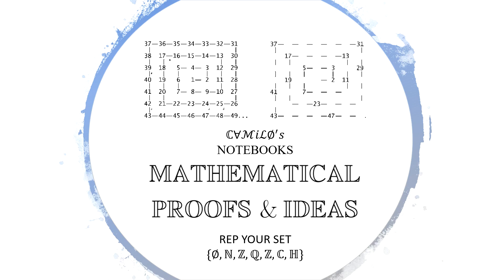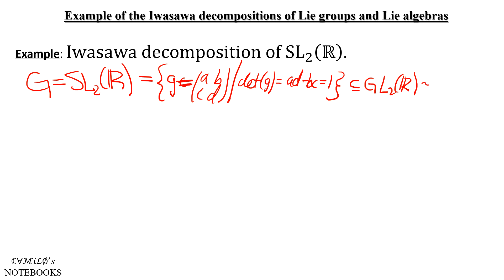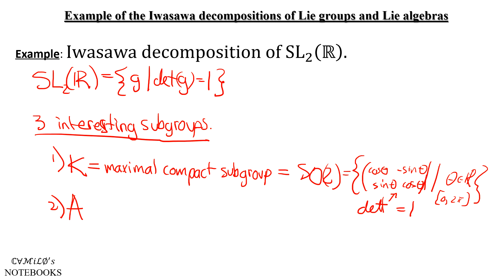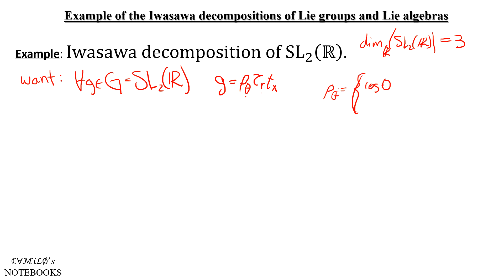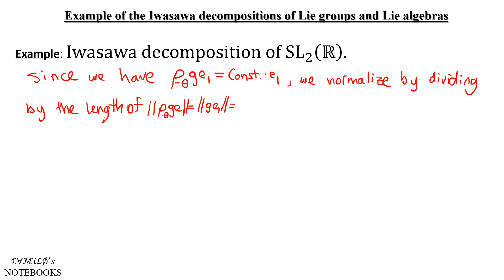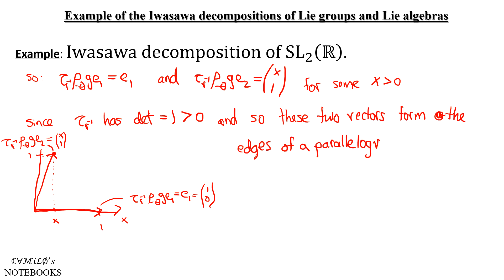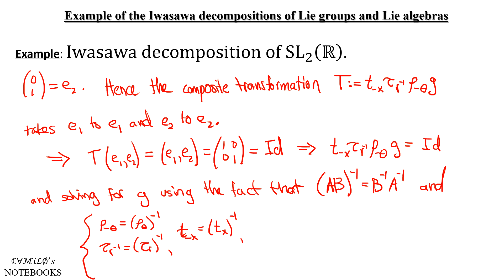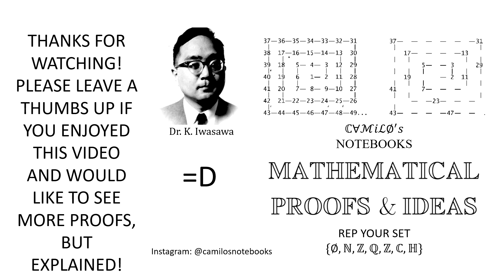Iwasawa decomposition of the Lie group SL(2,R) worked out!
A little bit more advanced video that deals with representation theory of Lie groups, specifically the Iwasawa decomposition of SL(2,R), the special linear group of 2x2 matrices. The example is sketched out almost completely, although some knowledge of group theory and linear algebra is a prerequisite.